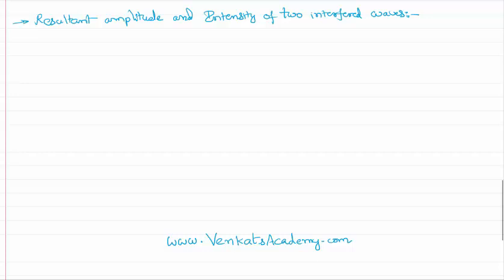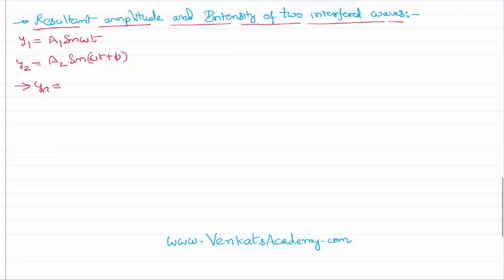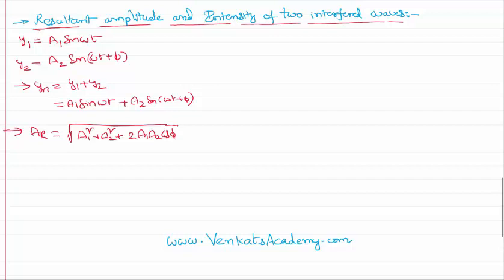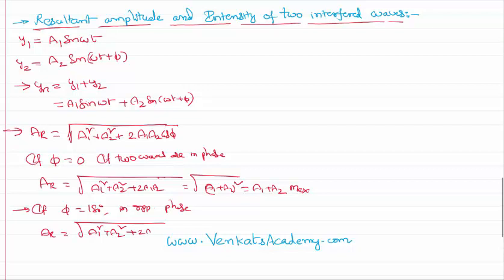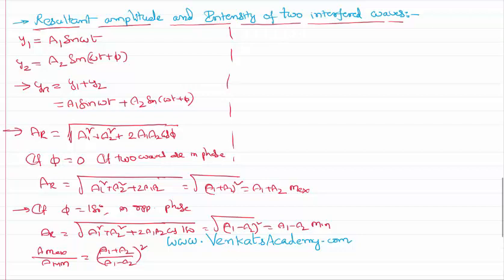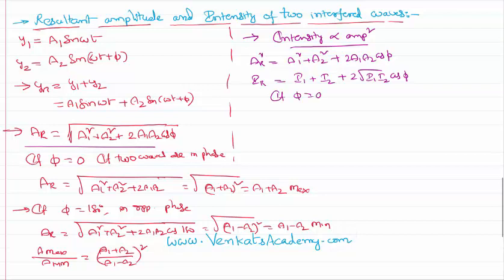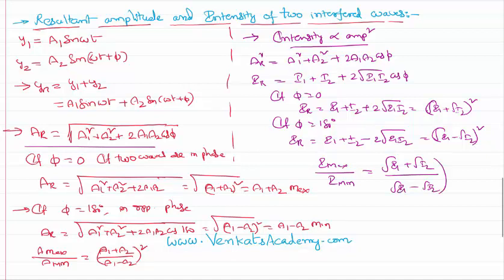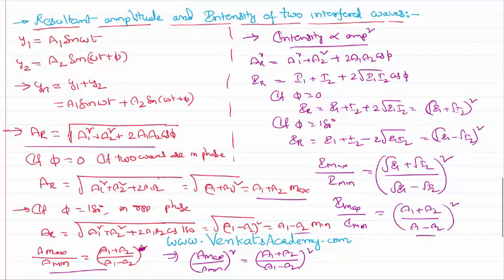Resultant Amplitude and Intensity of Two waves in Wave Optics for JEE and NEET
Resultant Amplitude and Intensity of Two waves in Wave Optics for JEE and NEET is the topic of this physics video lesson. Each wave is a periodic disturbance   happens through a given medium. Each particle of the medium oscillates about its mean position and they execute simple harmonic motion. The displacement of particle about the mean position is represented as the product of amplitude and sin function of phase. Phase is the position of given particle with respect to mean position. To combine two wave amplitudes, we can use the concept similar to addition of vectors and it is shown in the below video. Intensity can be defined as the energy emitted by a body per unit surface area per unit time. Resultant intensity is also measured here when two waves are combined.
0:00 adding two equations of motion..
1:20 resultent displacement is..
3:00 maximum and minimum amplitude..
4:30 resultant intensity..
5:30 ratio of maximum and minimum intensity..